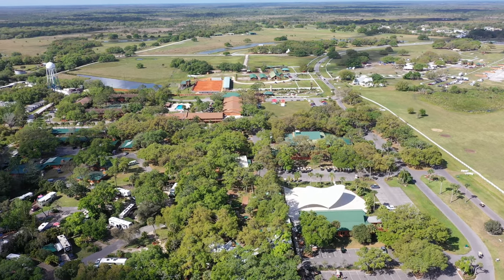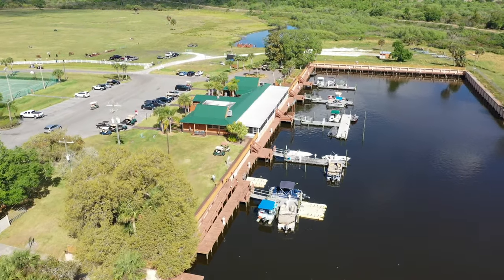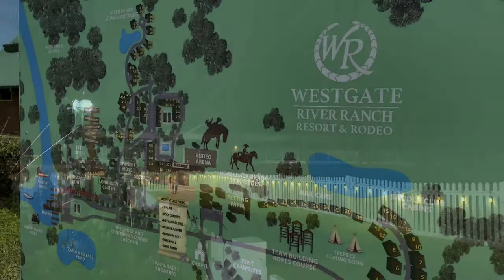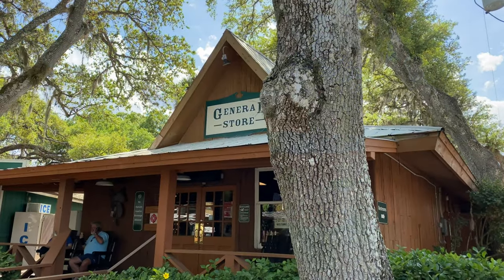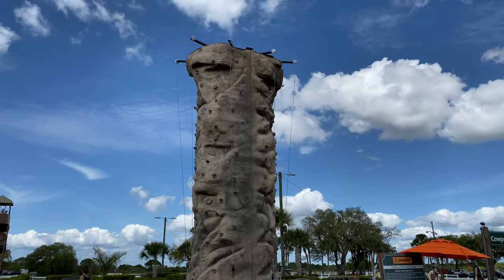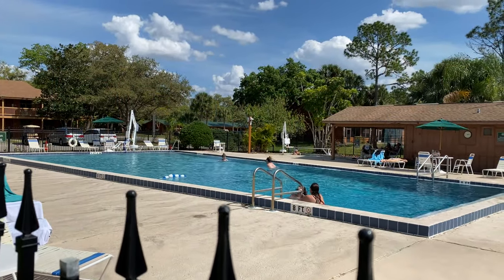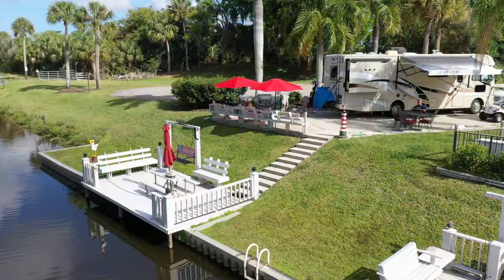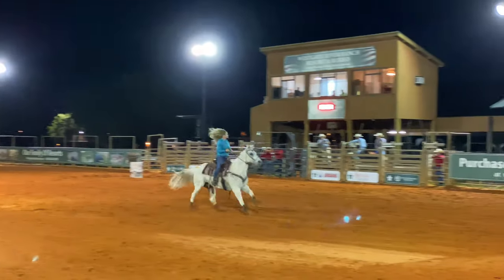Westgate River Ranch Resort and Rodeo | RV Resorts | RV Life | Florida Glamping | Family Camping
Westgate River Ranch and Rodeo is one of the Top Florida RV resorts that is Family Friendly and perfect for the RV lifestyle or for those who prefer Glamping. You have to put this amazing Florida Resort on your RV bucket list! They have pontoon boat rentals, mini golf, ziplining, rifle shooting, swamp buggy rides, horseback riding, two swimming pools, and of course, the live Rodeo every Saturday night!